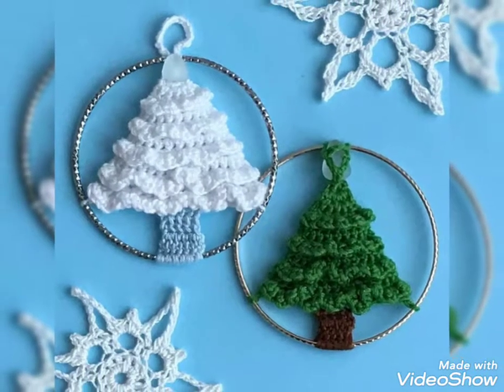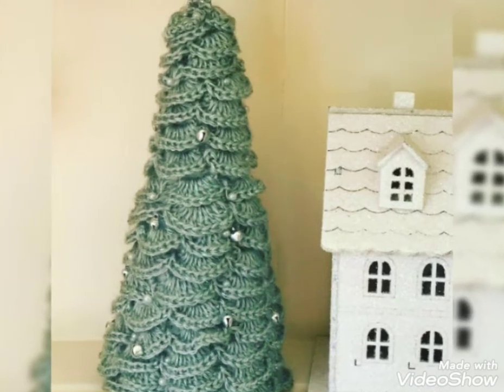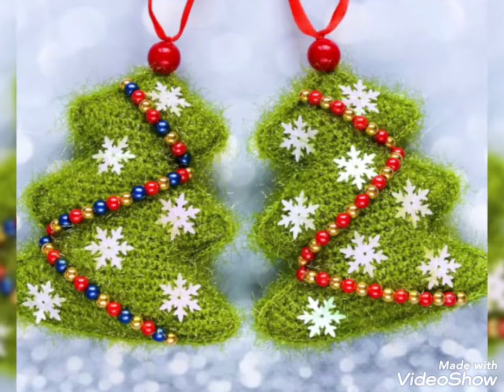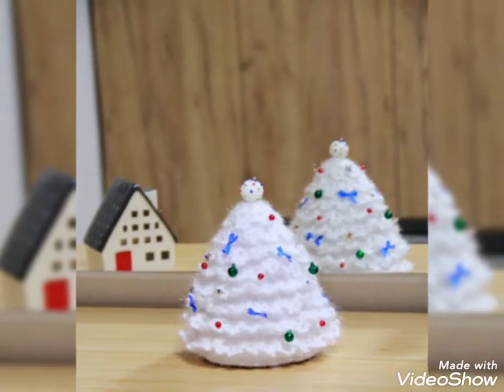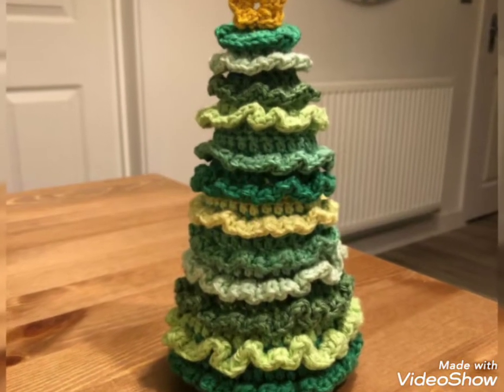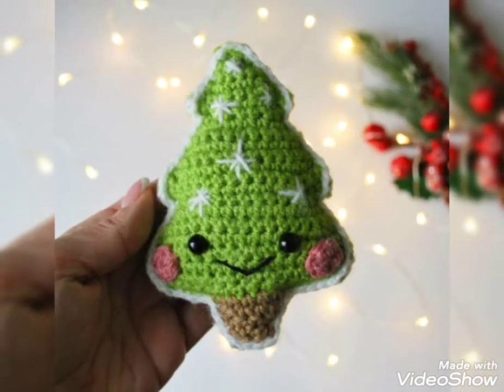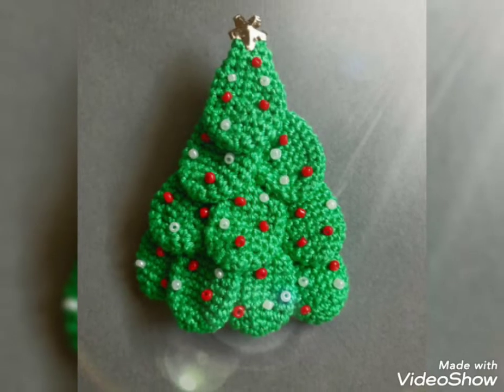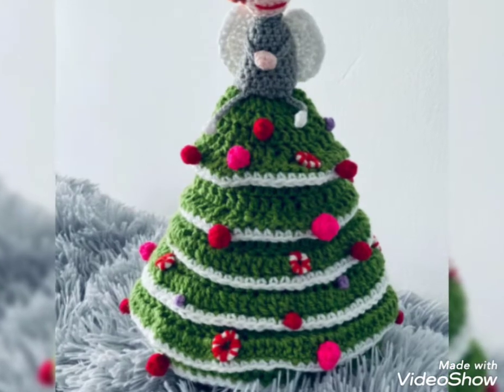Top Classy & Easy Crochet Handmade Christmas Tree Designs & Pattern 2022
Must Watch!

Make Christmas more personal by making your own beautiful crocheted decorations. There are twenty-two projects in here including tree decorations, table ornaments, drinks tags, doilies, napkin rings, wine and gift sacks and afghans. I think my favorite has to be the gorgeous angel tree topper, timelessly elegant in antique white and the most imaginative the penguin lights! I love the idea of making your own fairy lights. Each project is given in written form with a large photograph of the finished item. There is a difficulty rating, list of what you need, gauge and handy notes together with the odd diagram. Projects range from beginner, through easy and into intermediate with the latter most abundant. This is not a book where a total tyro can learn to crochet, but a book of patterns aimed at those who can read a pattern and know the basics at least.. In here you will find a pleasing mix of traditional and modern designs that are sure to become family heirlooms and be displayed every year.